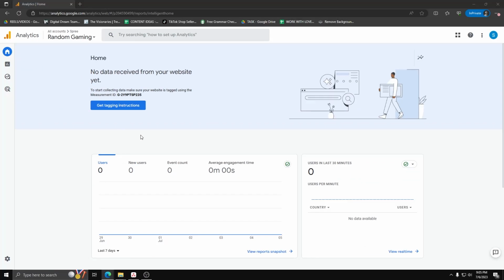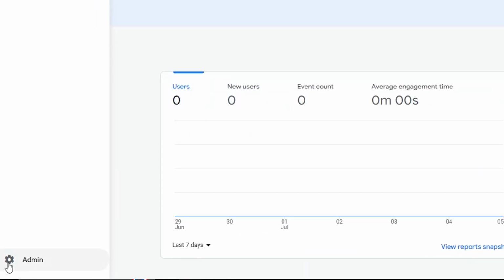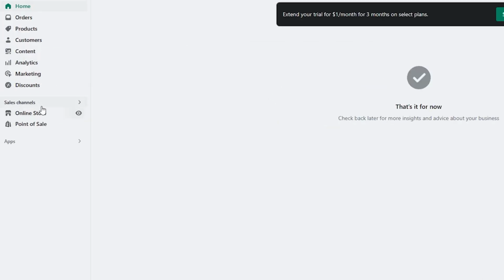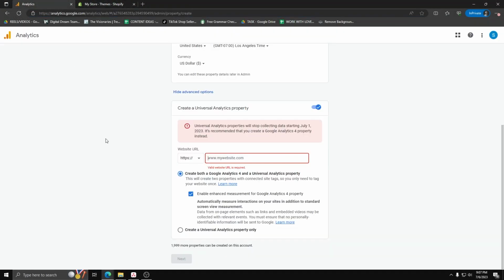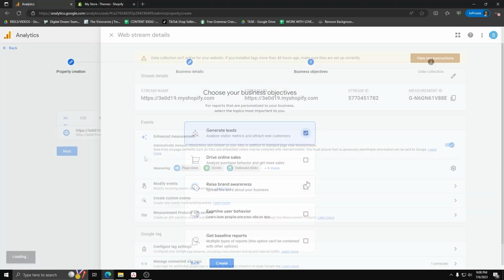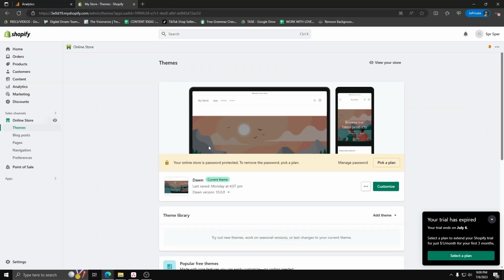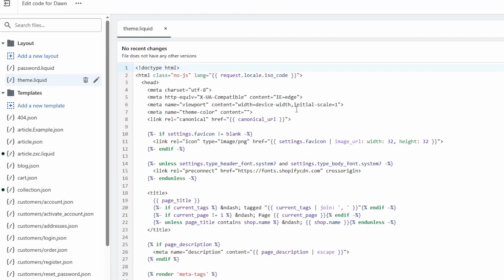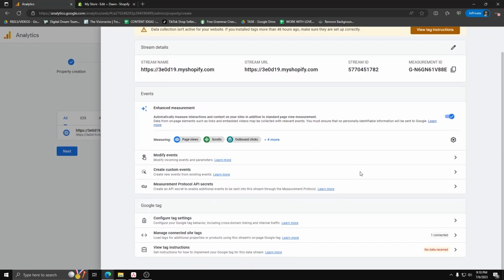How To Install Google Analytics In Shopify 2024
In this step-by-step tutorial, we'll walk you through the process of installing Google Analytics in Shopify. Understanding how your website is performing and gaining valuable insights into your customers' behavior is crucial for the success of your Shopify store.

Learn how to install Google Analytics on Shopify effortlessly. We'll guide you through the necessary steps, from setting up a Google Analytics account to integrating it seamlessly with your Shopify store. Discover how to track website traffic, monitor conversions, and gain valuable data-driven insights to optimize your online business.

Explore the features and benefits of Google Analytics 4, the latest version of the analytics platform. We'll show you how to connect Google Analytics to Shopify, set up goals and conversions, and access key metrics to make data-informed decisions.

Unlock the power of data and take your Shopify store to new heights with Google Analytics. Track customer behavior, analyze your marketing campaigns, and gain a deeper understanding of your audience to improve your website's performance and drive business growth.